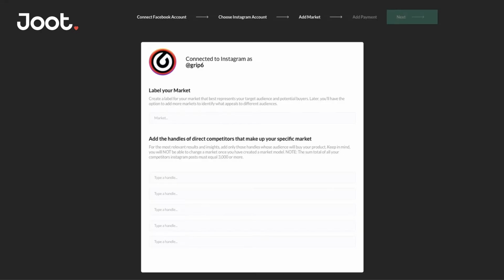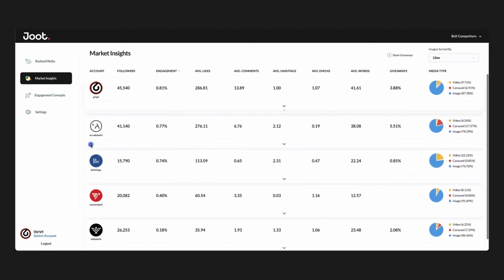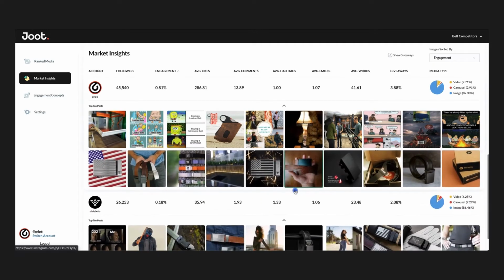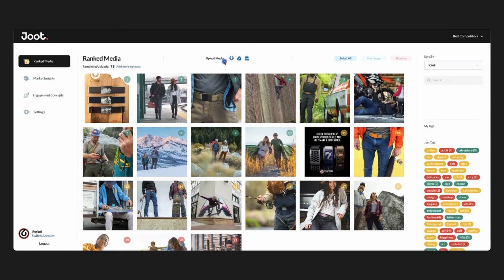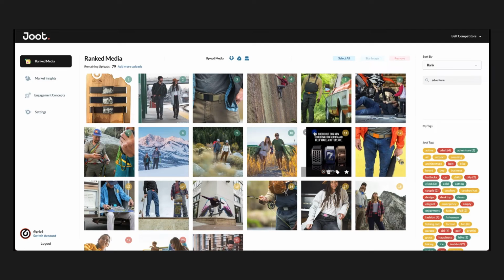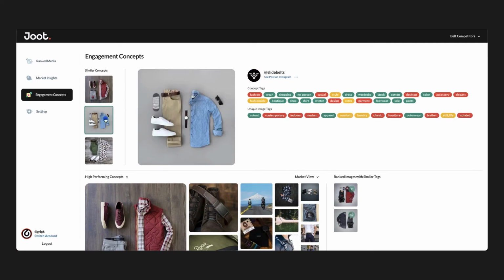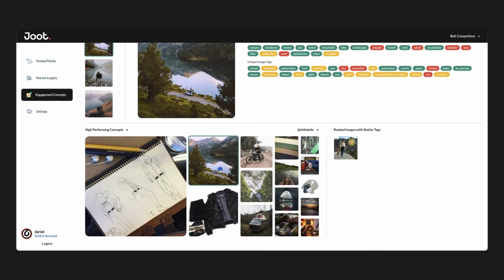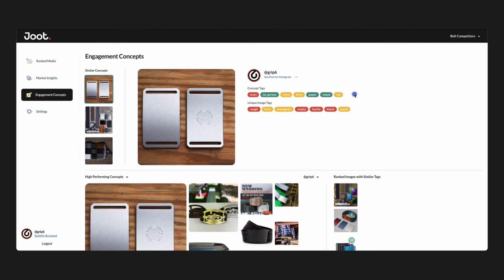Joot Social Vision Launch Premiere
Social Vision is a collection of AI applications and insights that help you understand what engages your market audience.

Better engagement means you’ll get more followers, clicks, shares, conversions and even purchases. With Social Vision, you will break through your organic and paid ad plateaus and get the results you’ve been wanting.